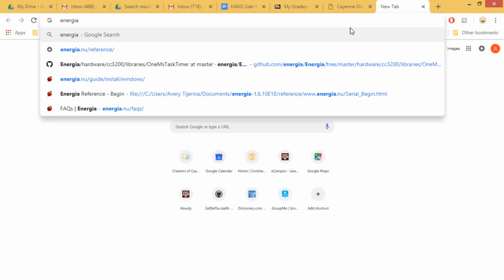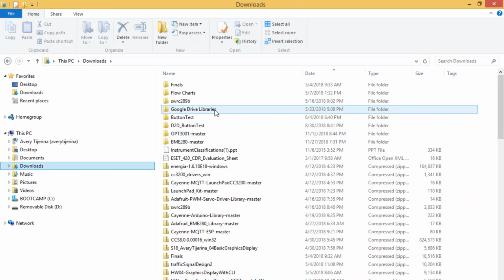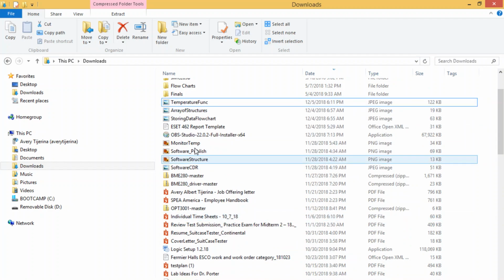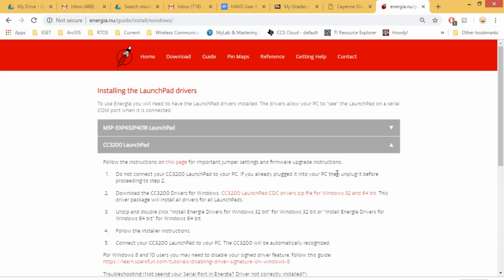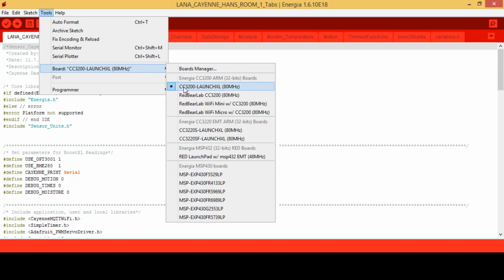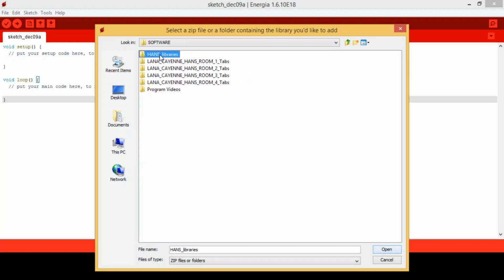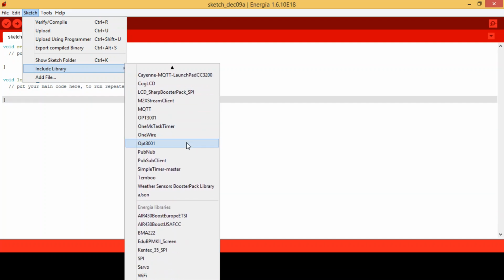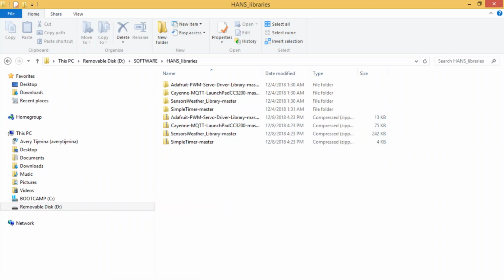Download Energia Drivers libraries